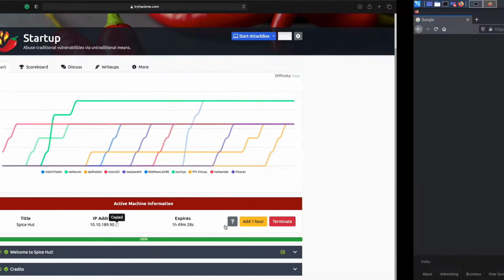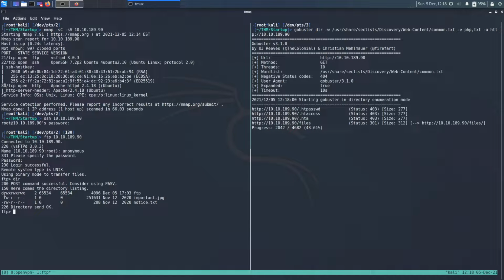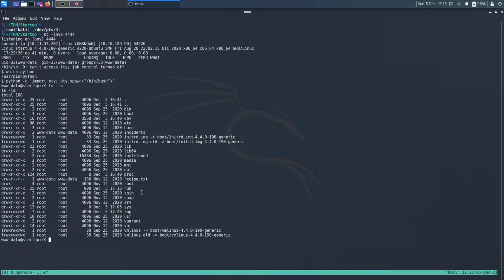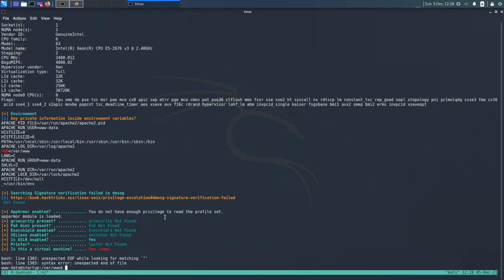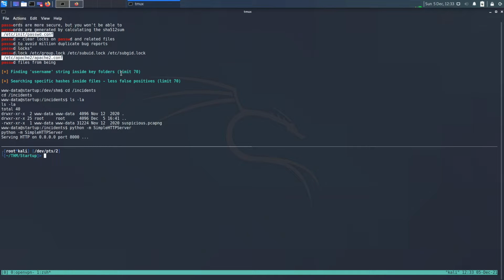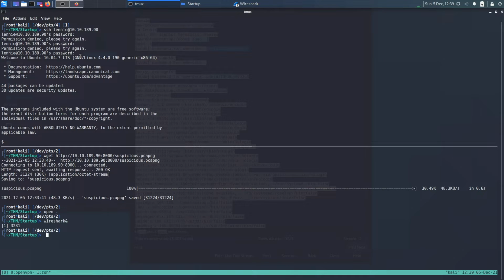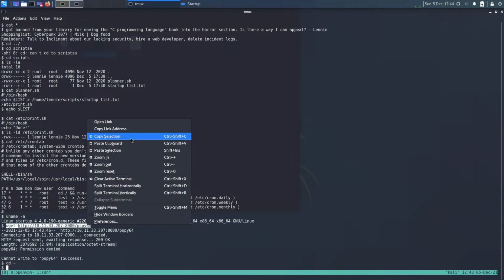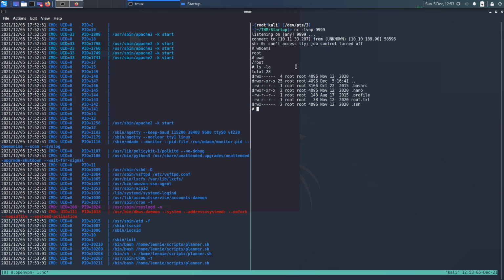Startup TryHackMe | Detailed Walkthrough | Vikaran Security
In this walkthrough, we pwn TryHackMe's machine startup and learn...
Anonymous FTP exploitation
Reverse shell with PHP
Linux Privilege escalation
Enumeration
Wireshark forensics
Password reuse vulnerability exploit
Source code review
Exploit cron jobs
Using pspy to monitor processes

Time Stamps
00:54 - nmap scan
02:50 - enumerating services
04:15 - exploiting FTP
08:30 - examining foothold
19:10 - wireshark forensics
22:45 - exploiting password reuse to escalate privileges
28:35 - monitoring processes to locate cron jobs
31:30 - exploiting cron job to gain root access